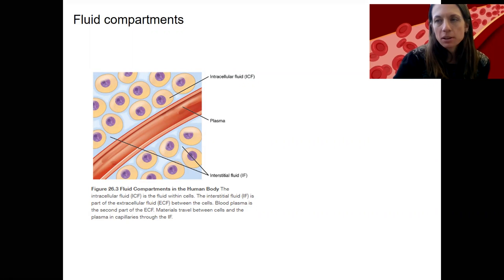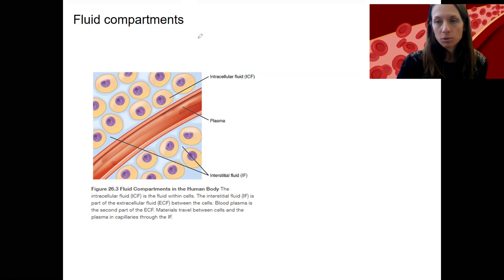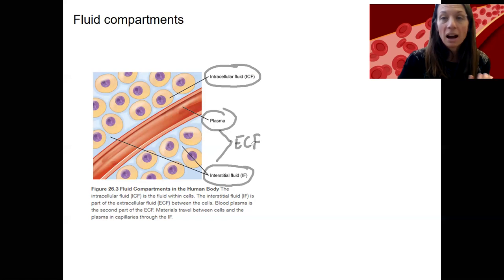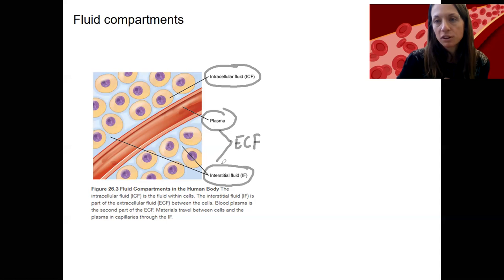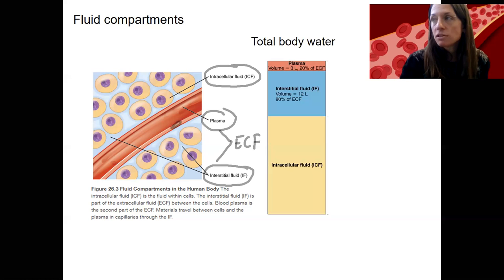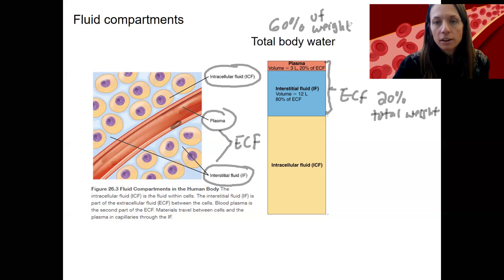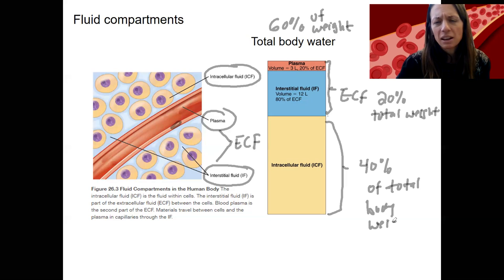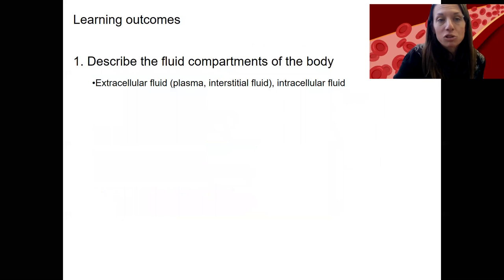4 2 fluid compartments